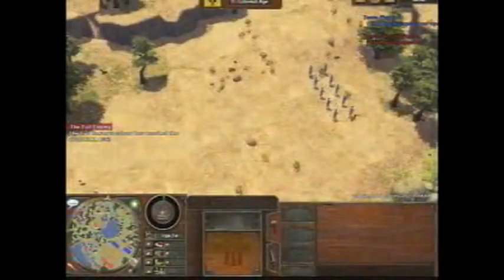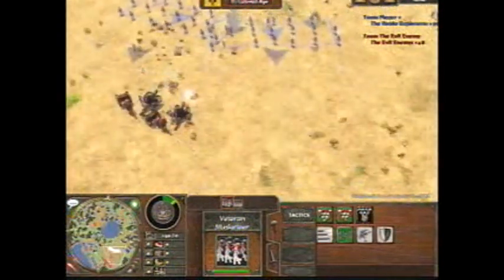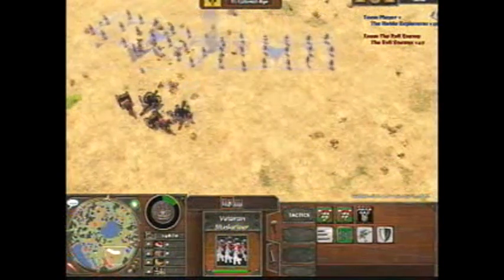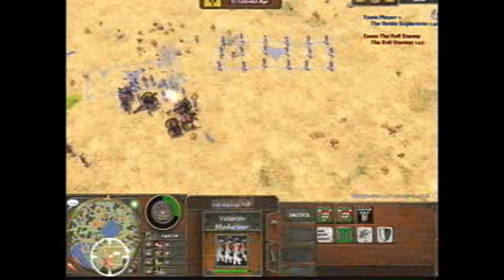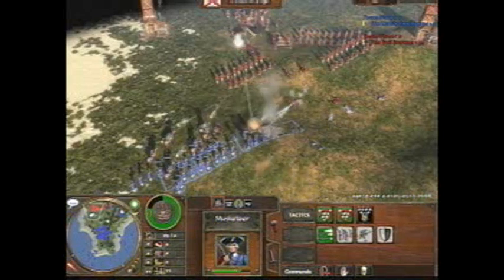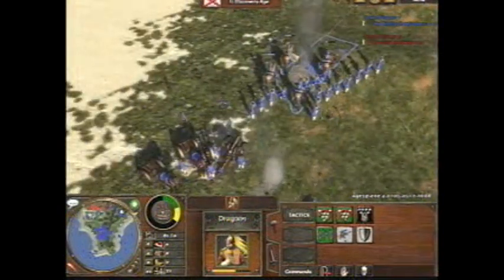Age of Empires 3-E3 2005 Gamespot Demo Footage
This is footage of the E3 2005 Demo that Gamespot showcased back in the day.